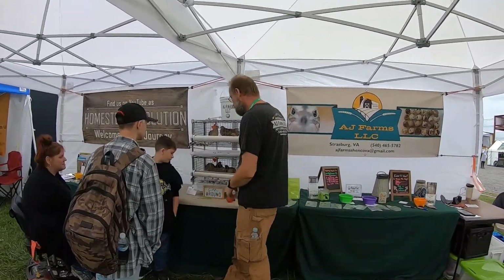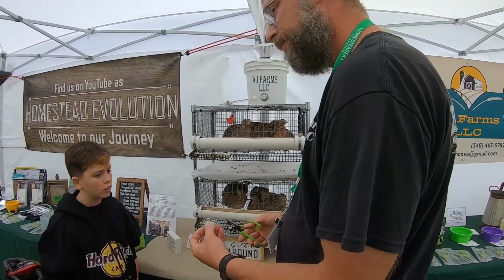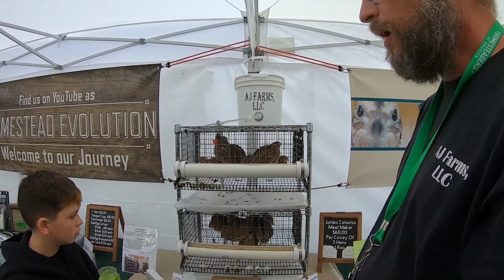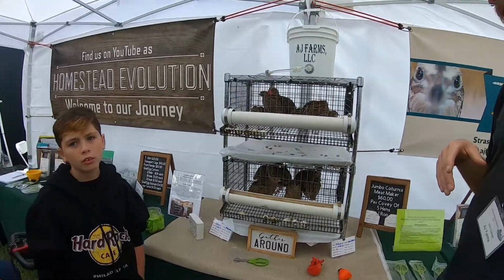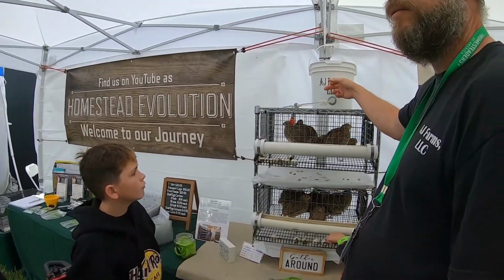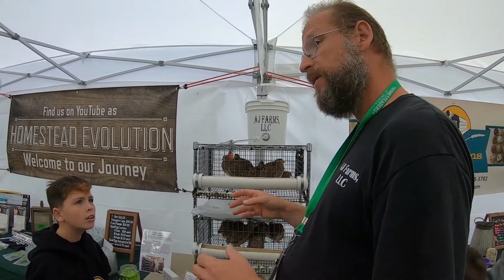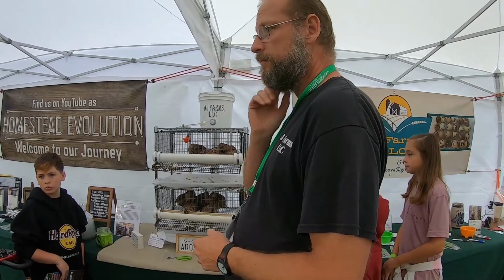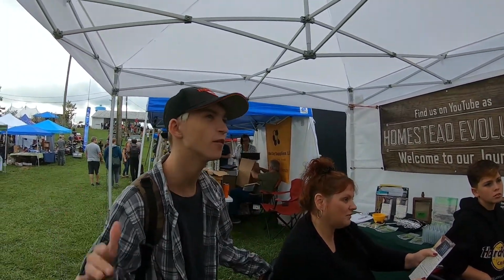Coturnix Quail at The Homesteaders of America 2021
Finally The Full Version of this Video
We have been super busy and it has taken us some time to get this video edited. Our booth at the conference was a non-stop rotation of people coming to get the scoop on Coturnix Quail for the Homestead.  The interest in growing Coturnix Quail on the Homestead for Meat and Eggs is off the charts.  We love to teach about this amazing little bird that is packed with nutrition. We also taught a pre-conference workshop on Coturnix Quail from Hatch to Dispatch.  Unfortunately we lost all of that video.  The workshop went well and we have met many new friends.

We also have a Facebook Group for everyone to add your homesteading adventures to let us know what is happening on your homestead.  We are a group where no question is a stupid question.  If you ask someone should be able to help.

Check out The Homesteaders of America! They do several homesteading events during the year. One in Front Royal Virginia and the other in Tennessee. Please consider going as this the place to get the most homesteading information in one place.

Are you wondering where to get a quality feed for your animals.  We have the answer:
Homestead Harvest
Non-GMO Feeds

We have used Ernst Grain & Livestock as our Feed source for some time. They have now formed a new feed company Homestead Harvest which is operated by Joshua Ernst.  These are great people with a great product.  Check them out at: